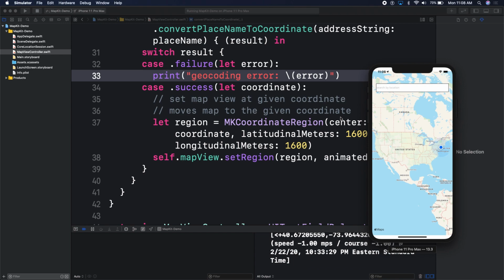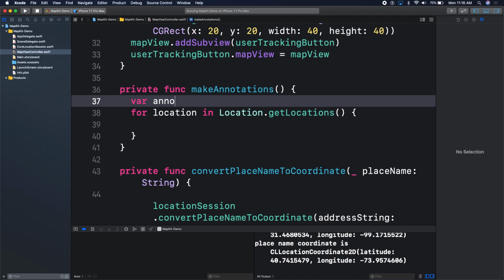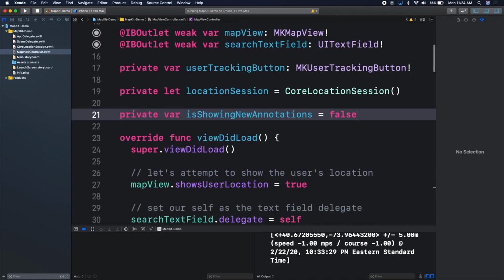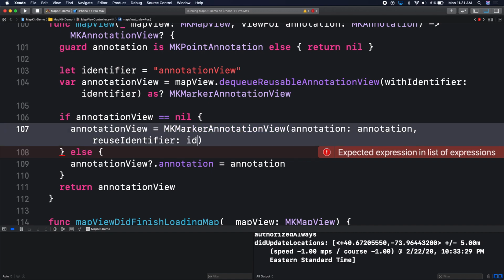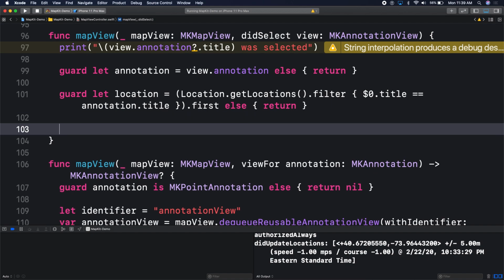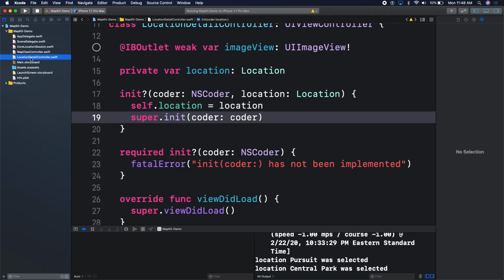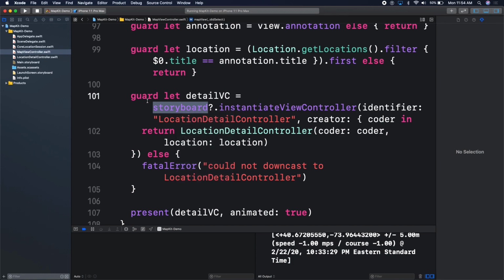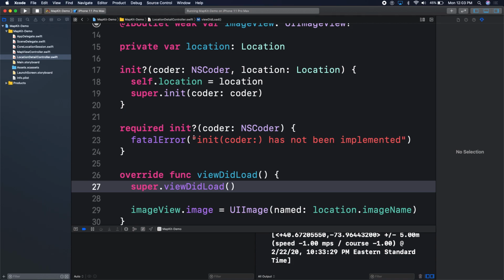MapKit, Part 2